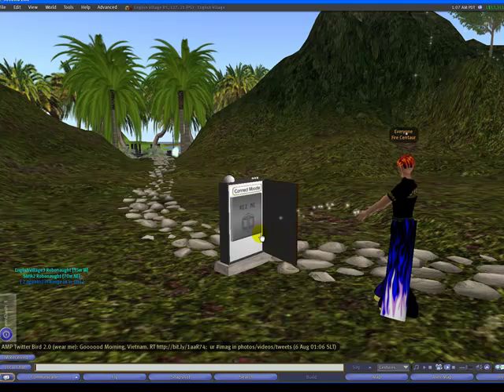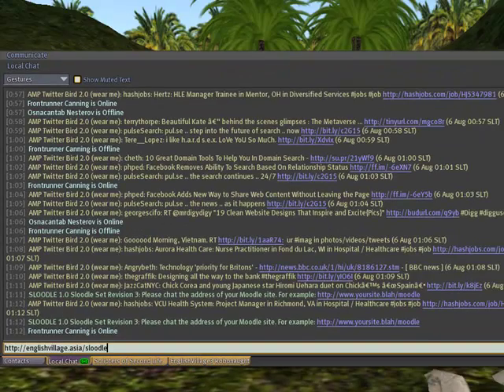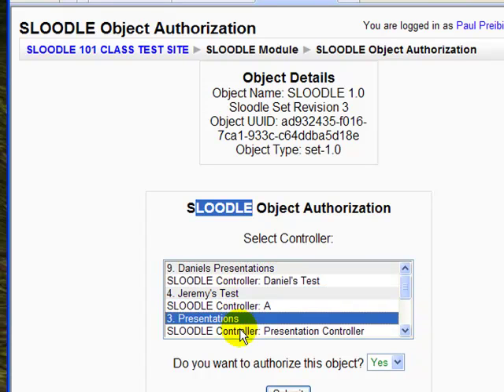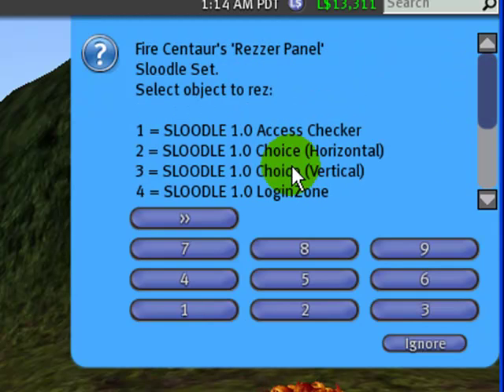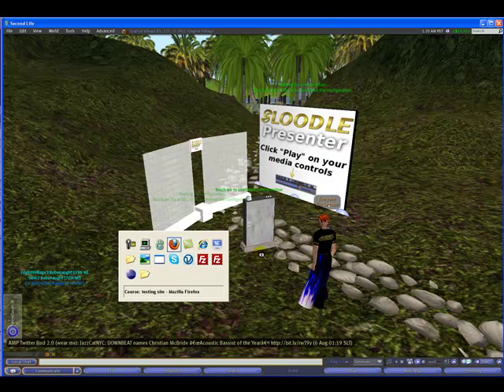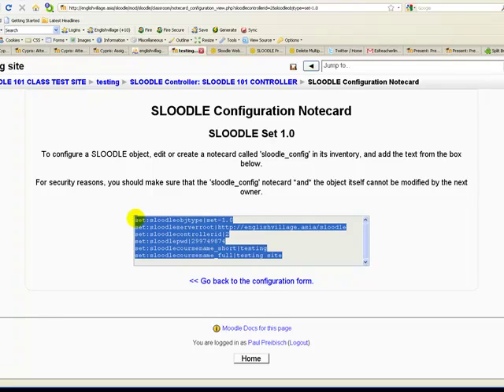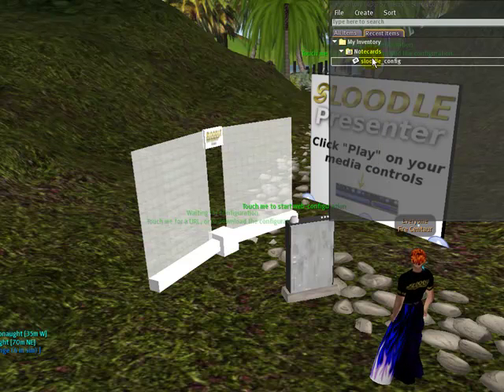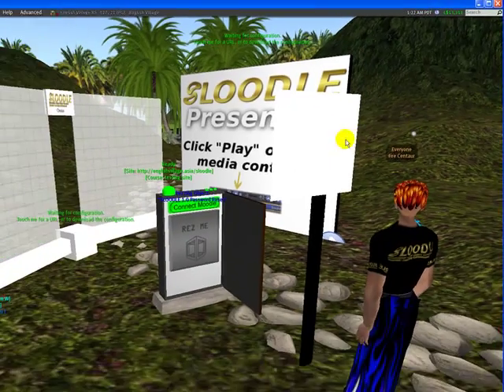Sloodle 1.0 Set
Configuring the Sloodle 1.0 Set